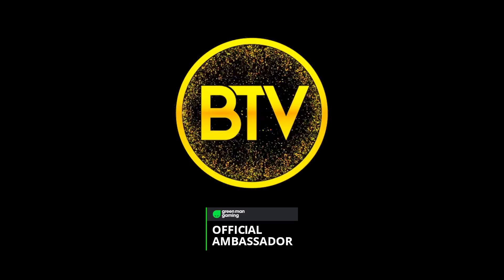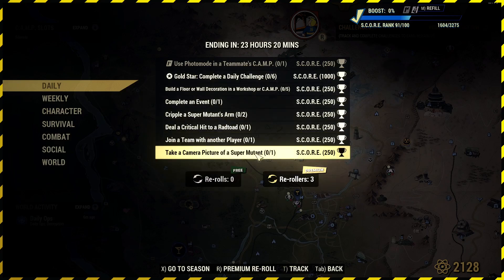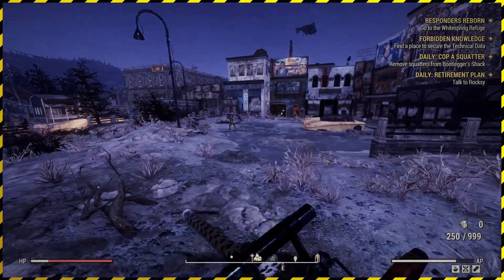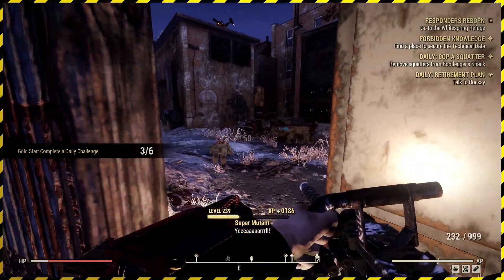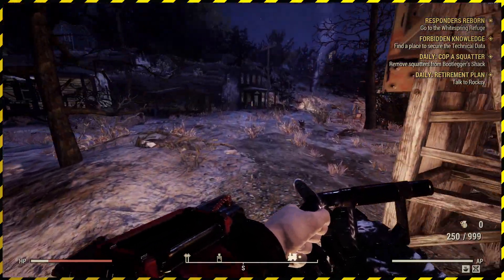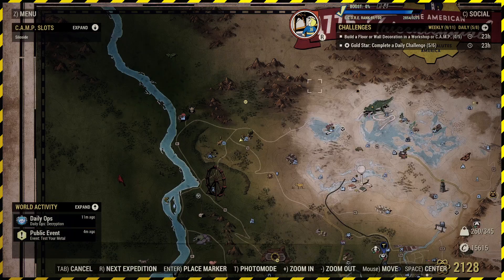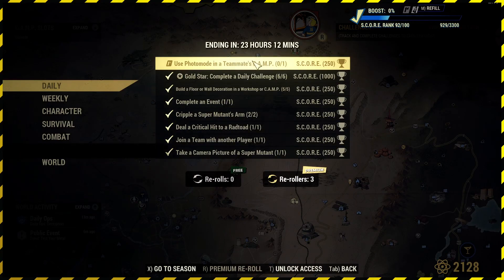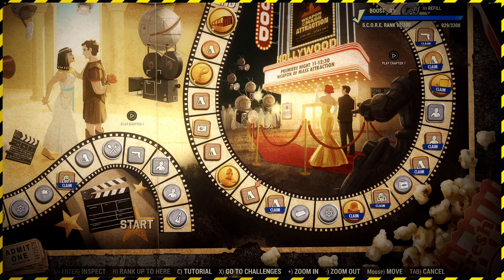Wasteland Survival Guide: Fallout 76 Daily Challenges [9th August 2023]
Welcome to the treacherous world of Fallout 76! In this series, we embark on a daily challenge-filled journey through the post-apocalyptic wasteland. Join us as we tackle a wide range of exciting and unpredictable tasks handed down by the game, each requiring strategic thinking, resourcefulness, and courage.

From scavenging for rare materials in dangerous areas, fending off vicious mutants, and exploring forgotten ruins to building and defending our settlements against hostile creatures, no day is ever the same in the Fallout 76 universe.

Follow along as we encounter epic battles, make unexpected alliances, and push our survival skills to the limit. Whether you're a seasoned Vault Dweller or new to the wasteland, this series will provide you with plenty of tips, tricks, and heart-pounding moments that will keep you on the edge of your seat.

So grab your trusty Pip-Boy, strap on your armor, and let's brave the post-nuclear Appalachia together in "Surviving the Wasteland: Fallout 76 Daily Challenges." Remember, in a world where danger lurks around every corner, only the most resourceful and determined can emerge victorious!